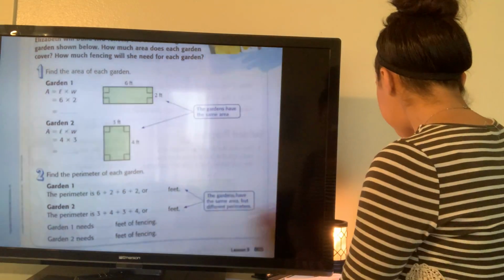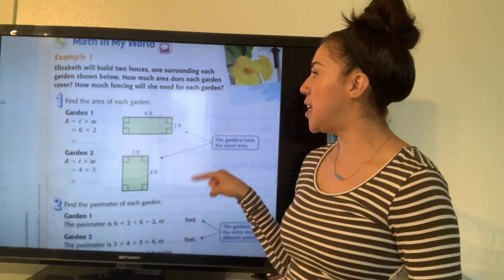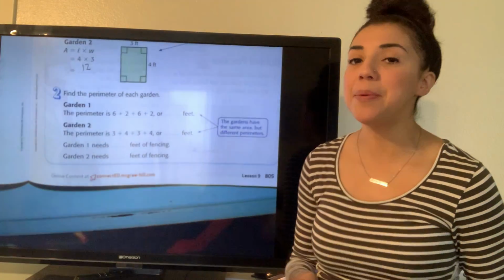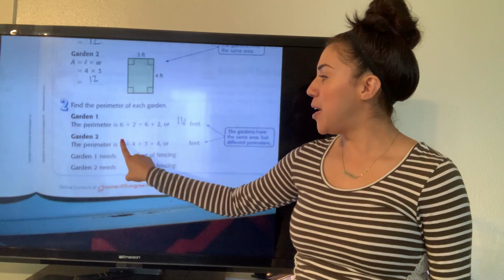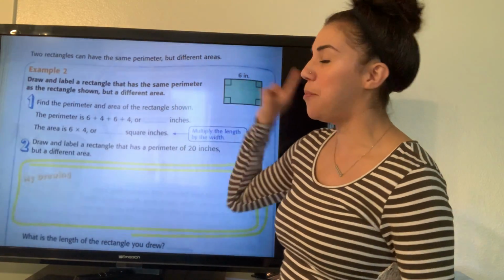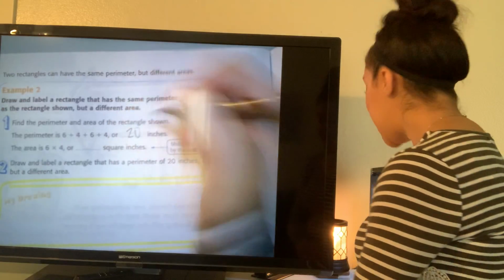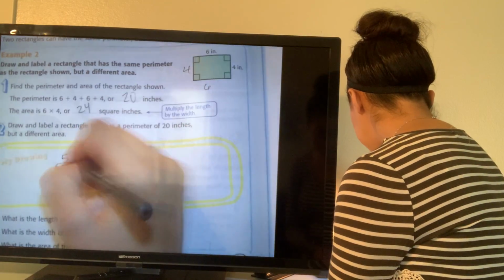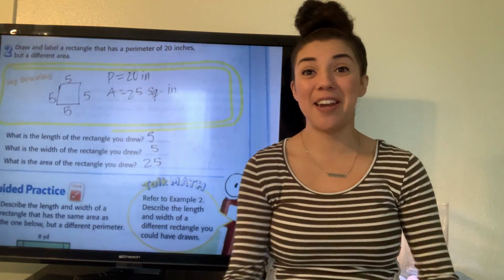Chapter 13 Lesson 9